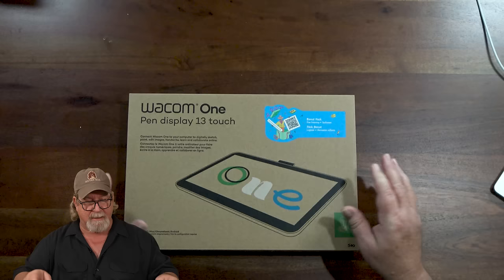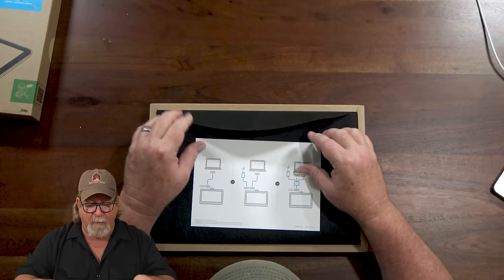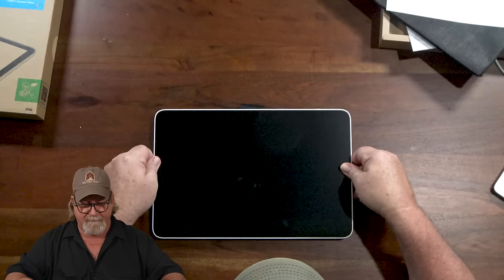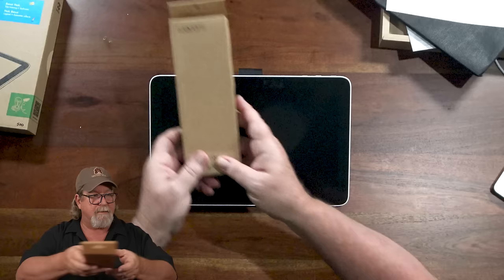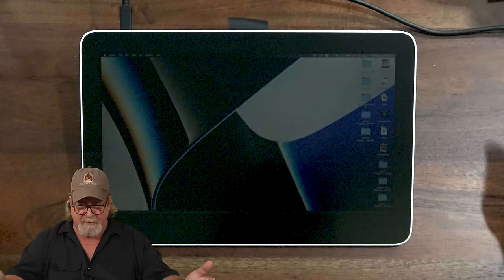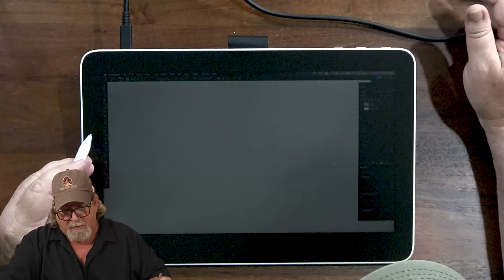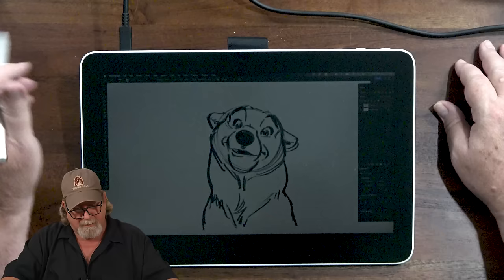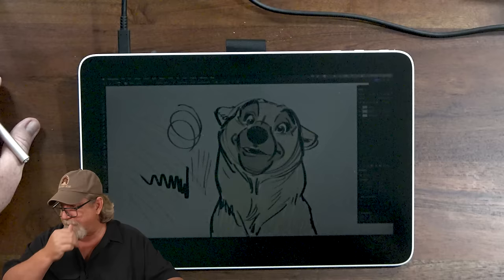Wacom One 2023 Unboxing Video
Recently Aaron was sent the new Wacom One 2023 model. Watch as he takes it for a spin and does a drawing demo.

FTC Ad Disclosure: I was not paid for this review however, I was provided a unit to give my opinions on.